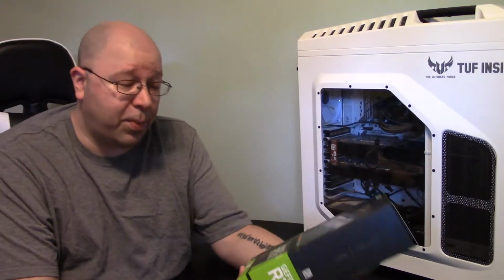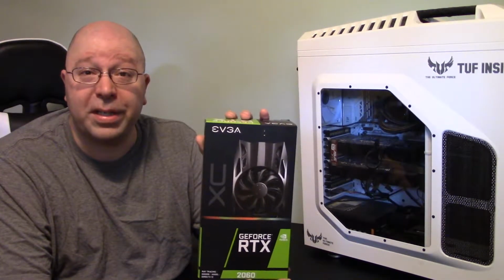Personal Rig Upgrade Part 1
Replaced two GTX 970 in SLI with one RTX 2060, also added a 2TB harddrive.

System:
Intel i5 6600k
Mobo : Sabertooth Z170S